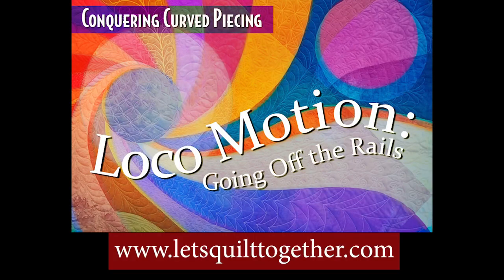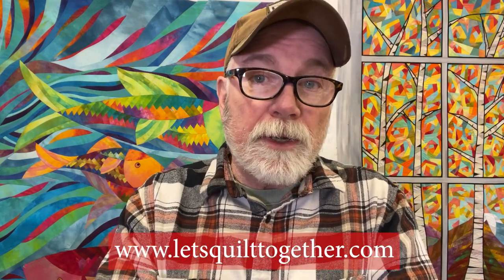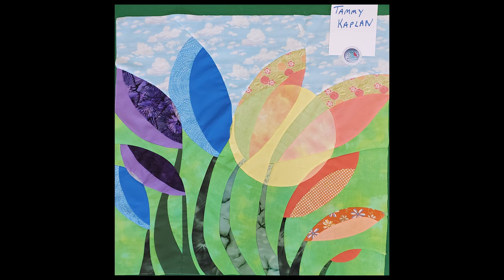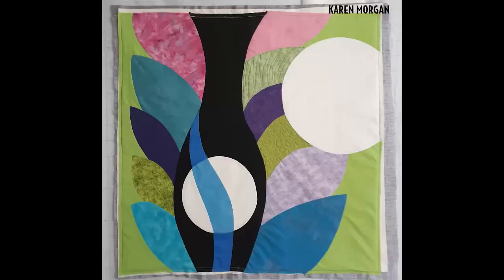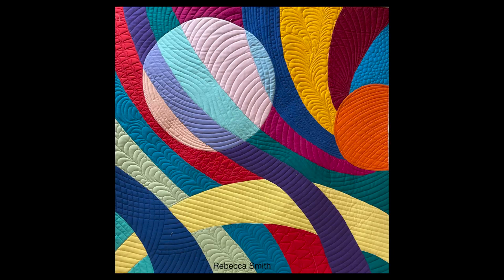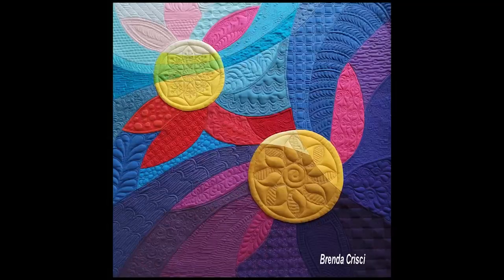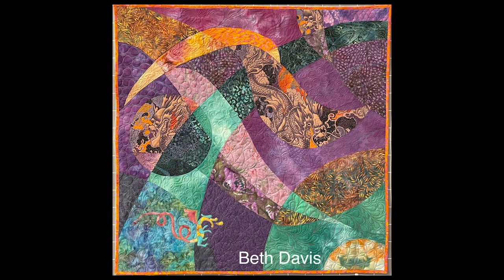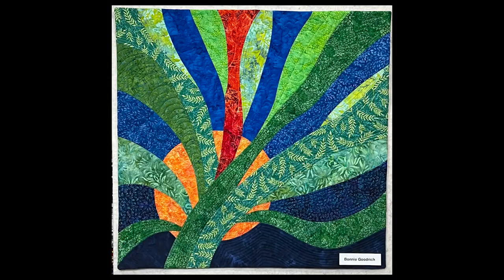LocoMotion Promo 2023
Last call for registrations for LocoMotion, conquering curves, going off the rails. Design your own amazing curved piecing quilt. Live sessions are recorded. One-on-one guidance to all participants.